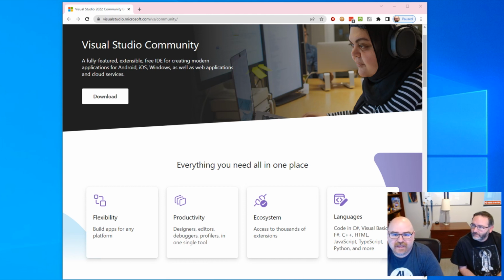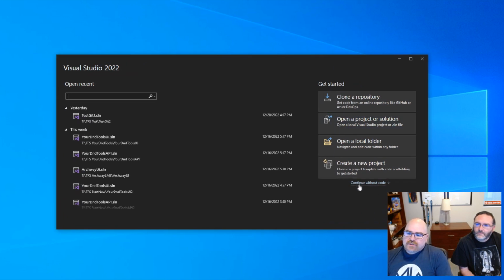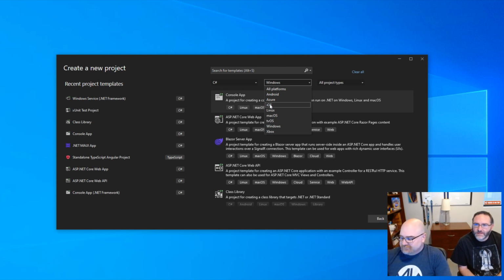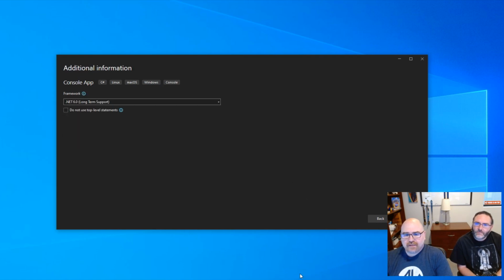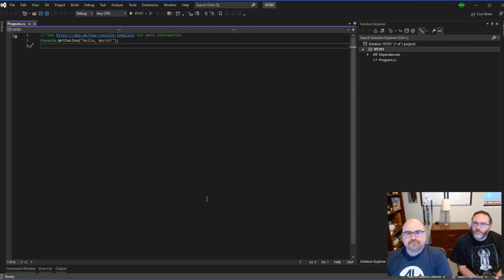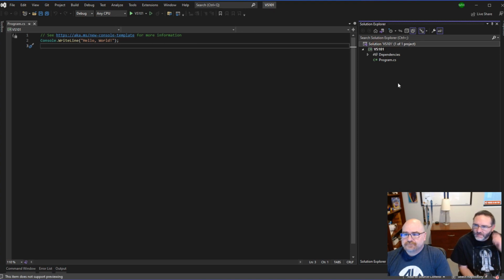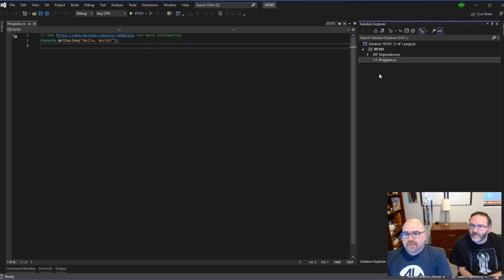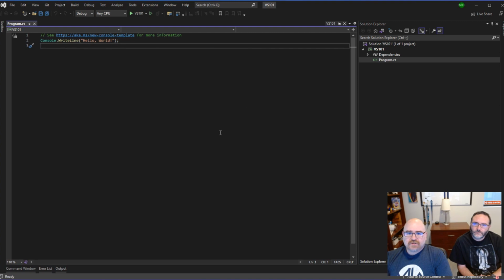Part 1 - C# 101 - Installing Visual Studio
Mike and Jake start this C# 101 series by showing you how to install Visual Studio.  Here are some links you might need below:

OR